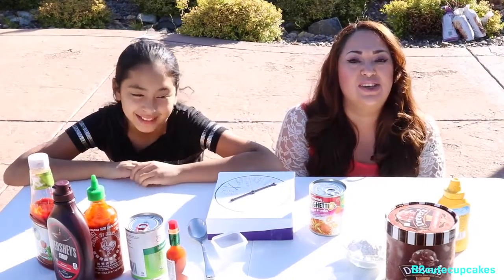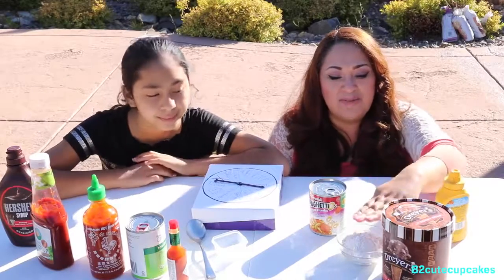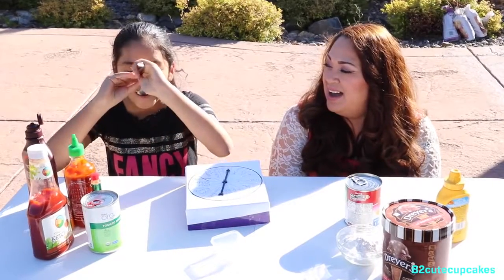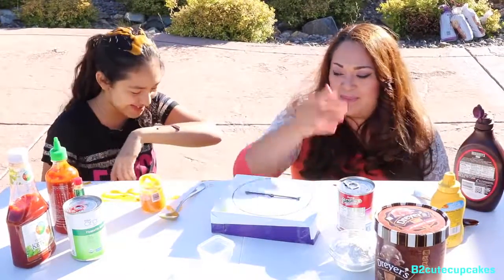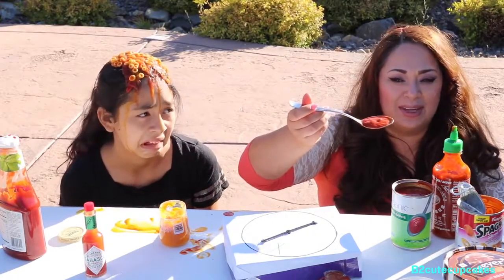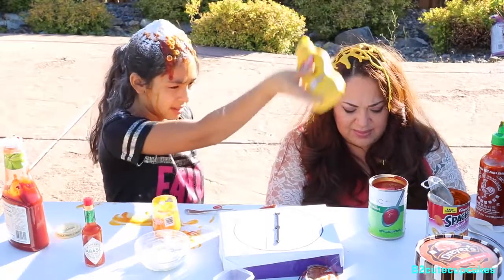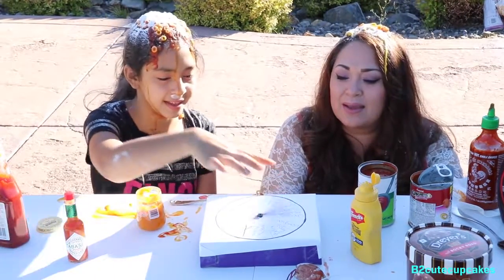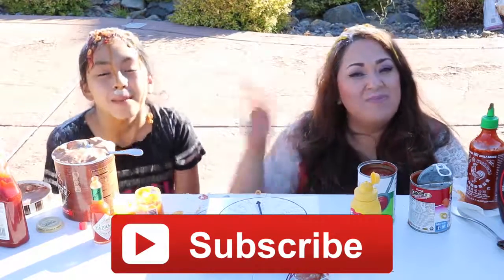EAT IT OR WEAR IT CHALLENGE!! Crazy Messy Funny B2cutecupcakes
Hi cupcakes today Mommy and I finally did the Eat it or Wear it challenge yaaaay.
Thousands of you ask for this challenge, it take us a while to do it and it wasn't easy for us to eat and wear gross disgusting food, like baby food, dog food, super spicy sauce, tabasco and sriracha sauce, spaghetios, mustard ketchup, ice crea and a lot more gross stuff.